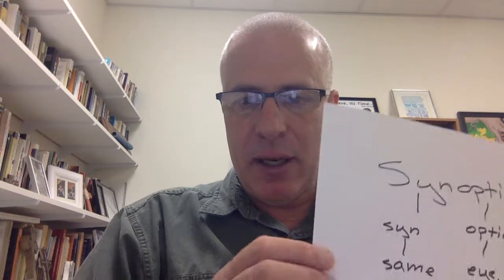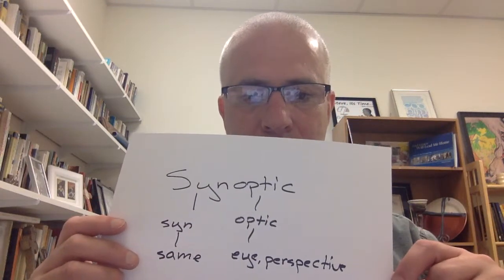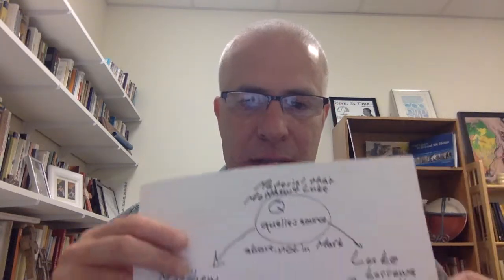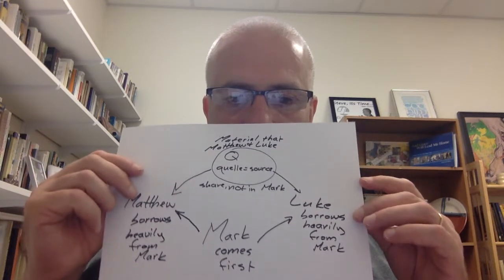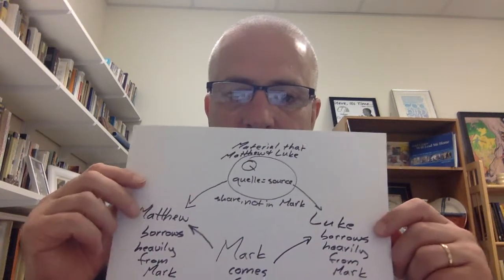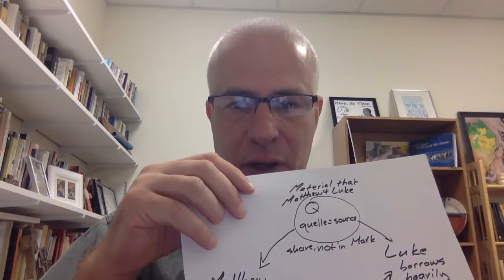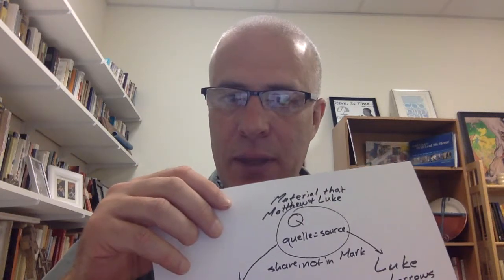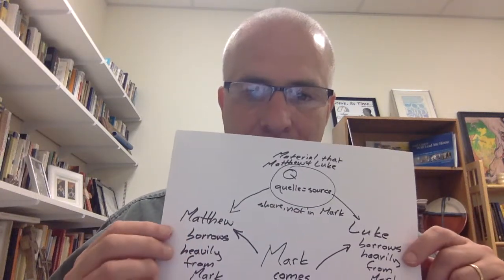Gospel Intro Video